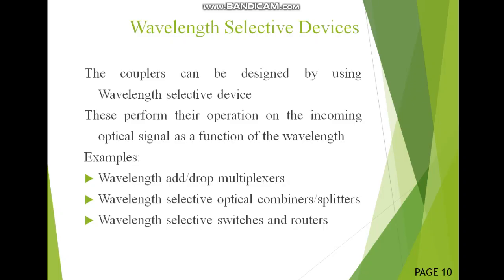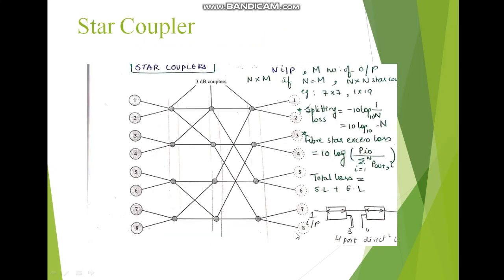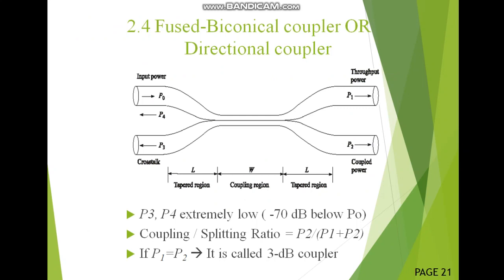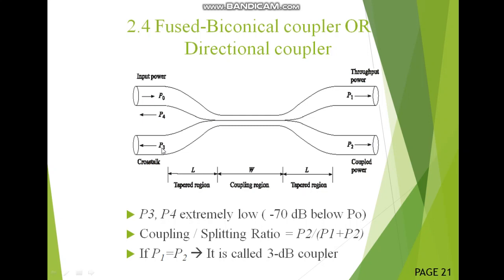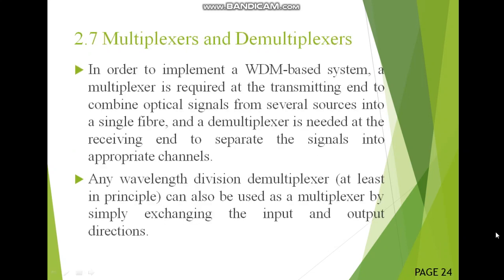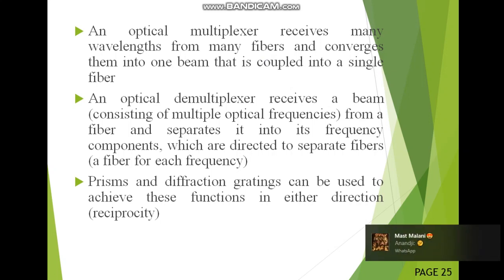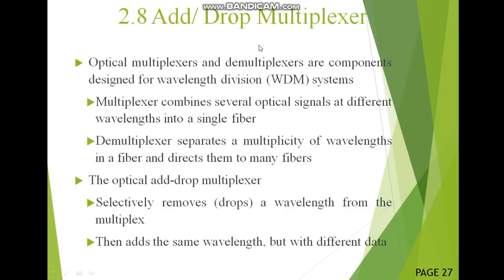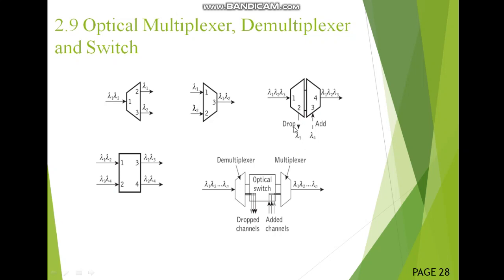lecture 6 - directional , star, MUX ,Demux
Importance of couplers and types